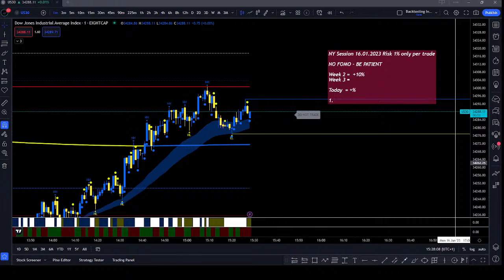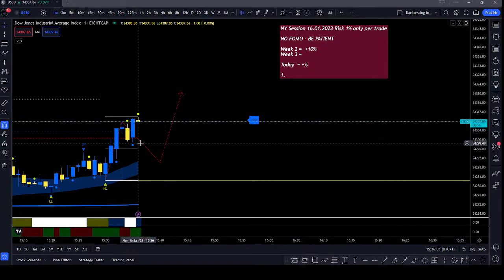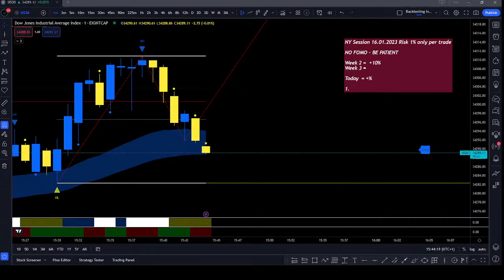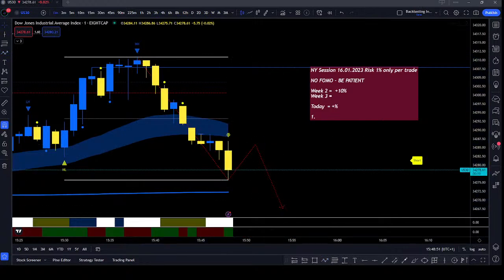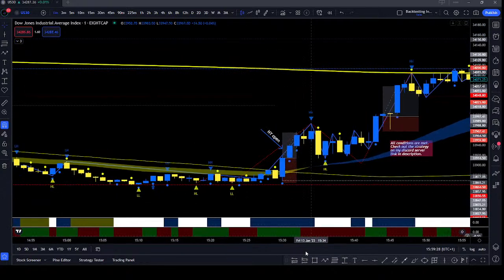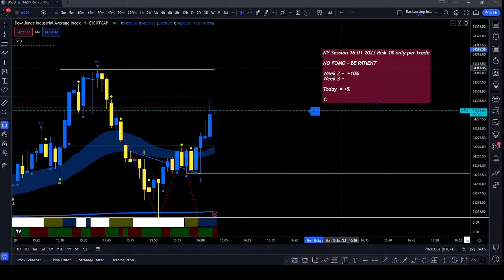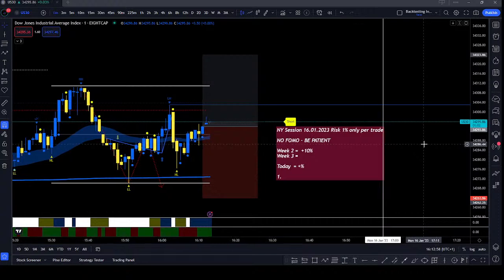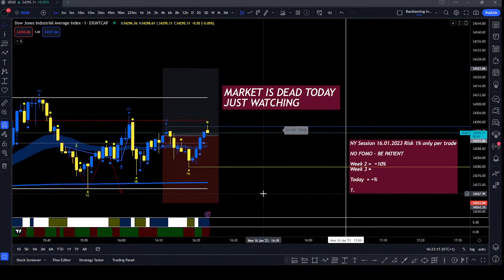16.01.2023 Trading Us30 NY open | Edger Trading System | CFD Market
I am trading US30 regularly NY session using the tools created by me. Also, I will demonstrate how the Edger Trading system is used.